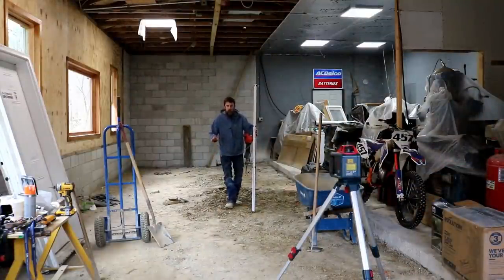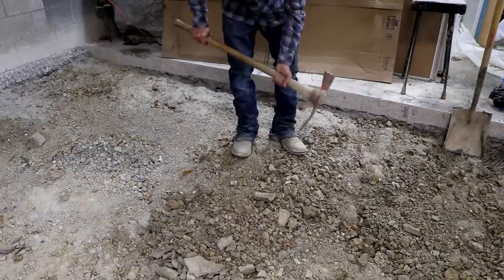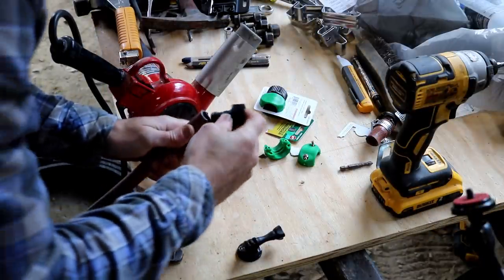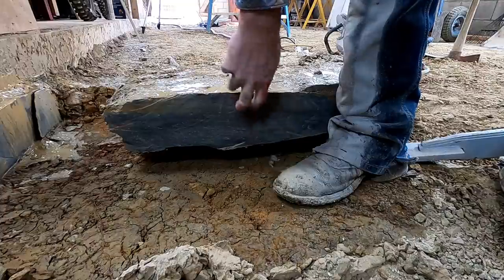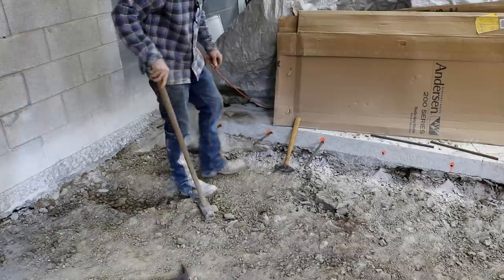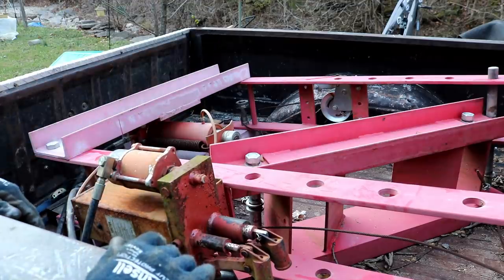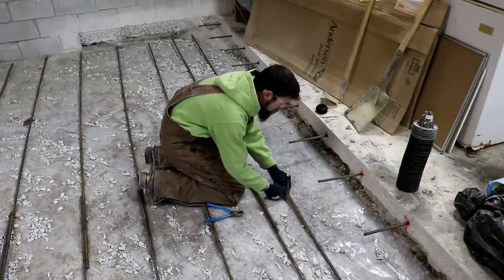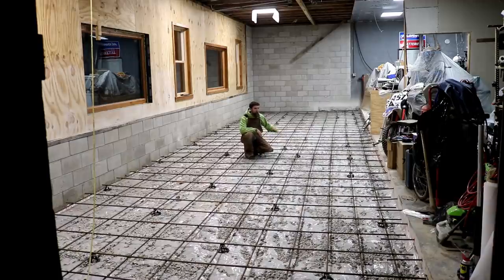Preparing for concrete .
This week we get the ground leveled and bring in the rebar. I also show a new piece of equipment I found for the shop and discuss some major issues I will have to deal with regarding the tie in with the old concrete pad.   The shop is just about ready for the new concrete . Consider supporting Steve Summers YouTube channel